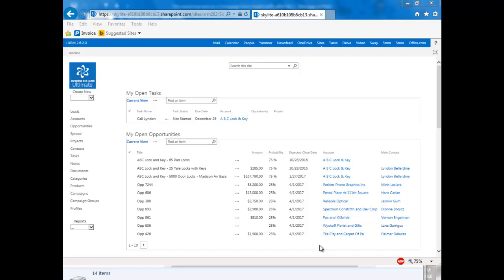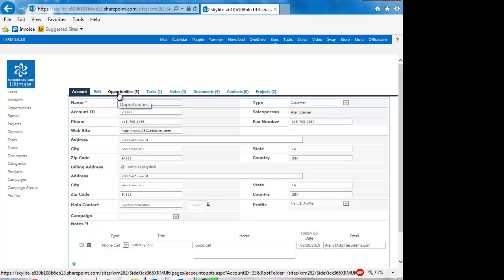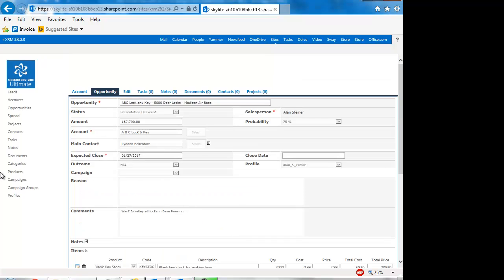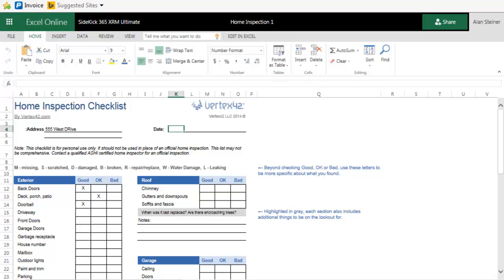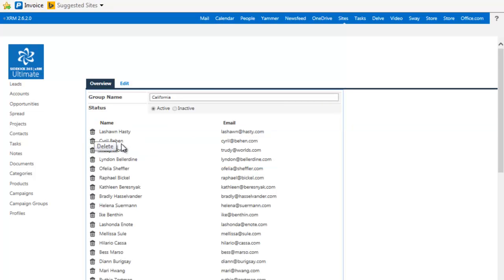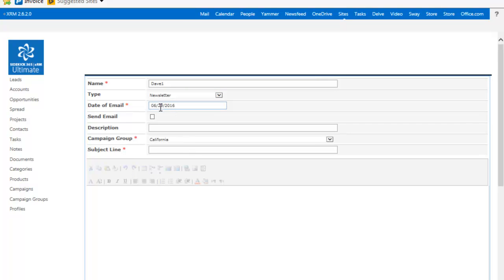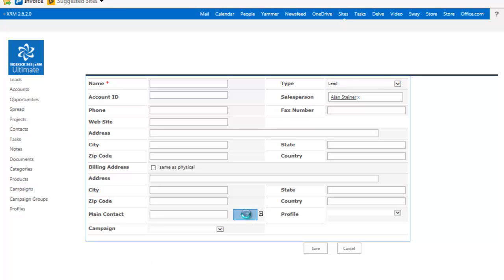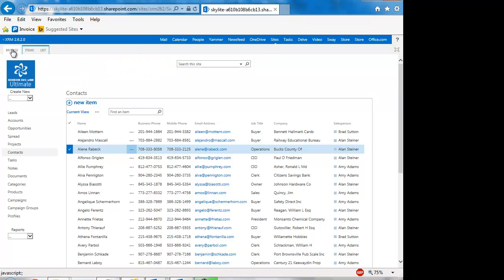SideKick365 xRM Ultimate Overview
This video provides a good overview of SideKick365 xRM Ultimate.  It shows how you can manage your sales and customer activities using SharePoint or Office 365. It is a comprehensive overview of capabilities.